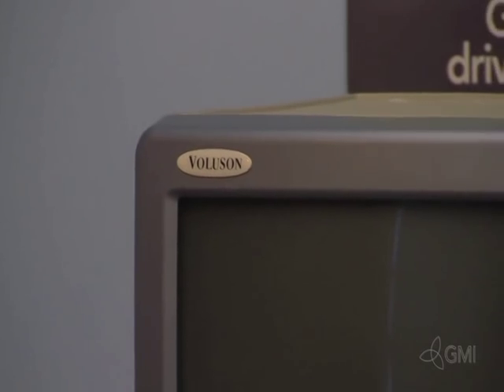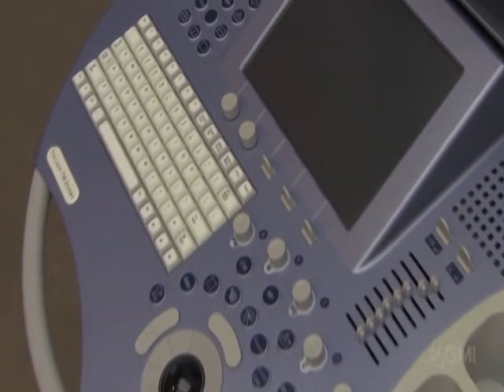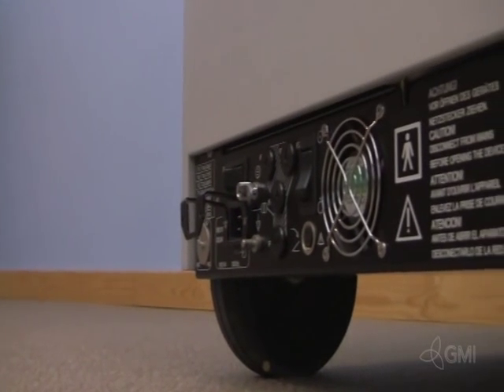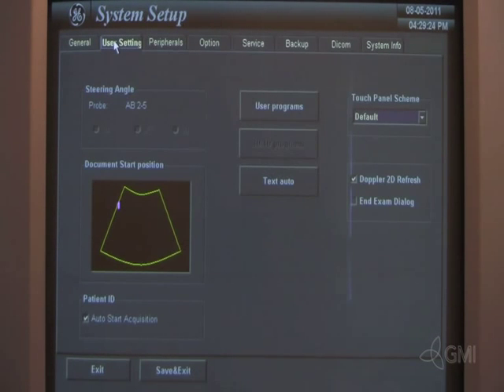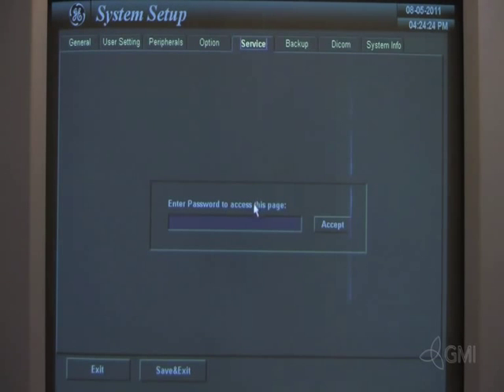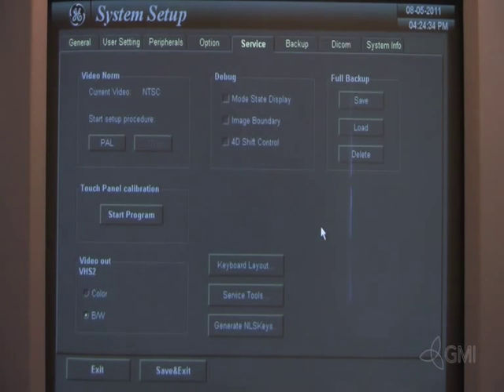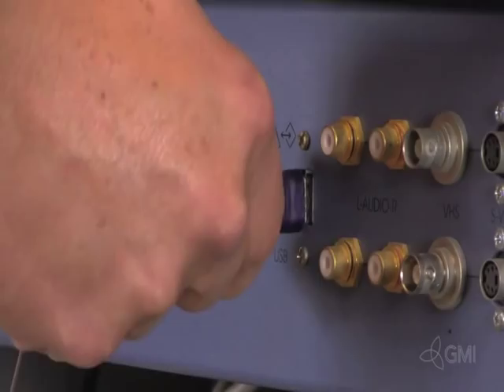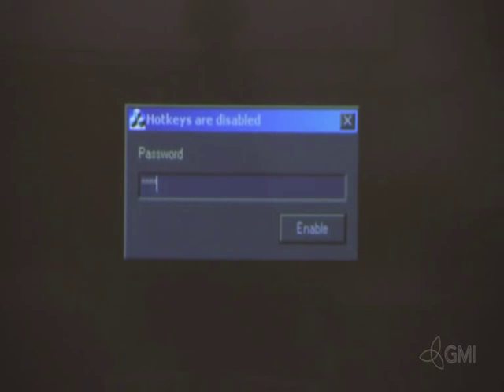Voluson 730 Introduction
Introduction to the GE Voluson 730 Ultrasound system, to include essential backup procedures.